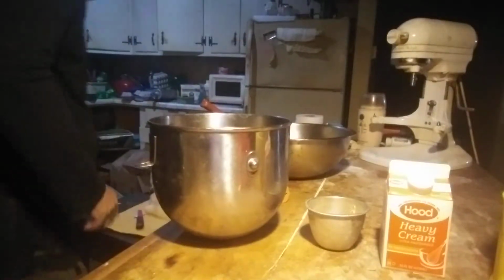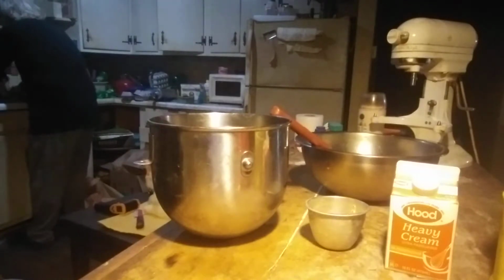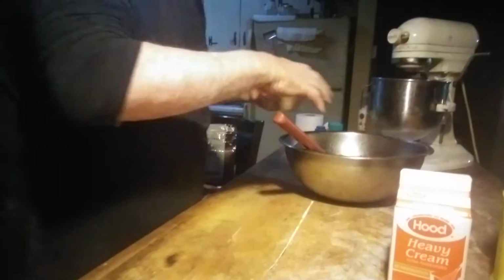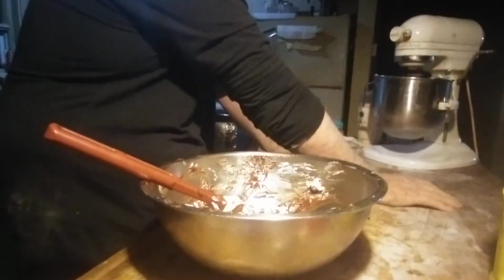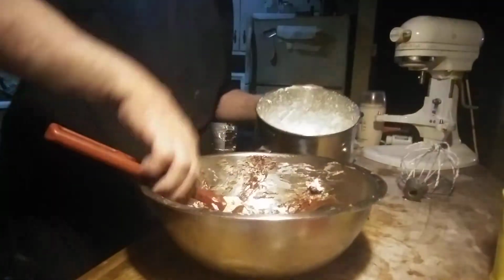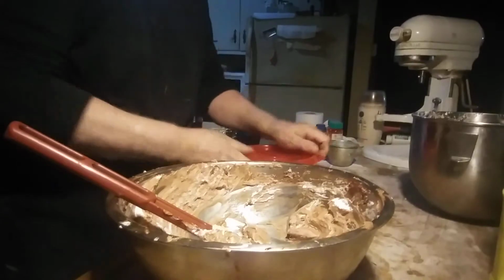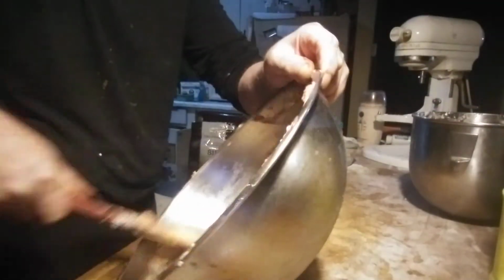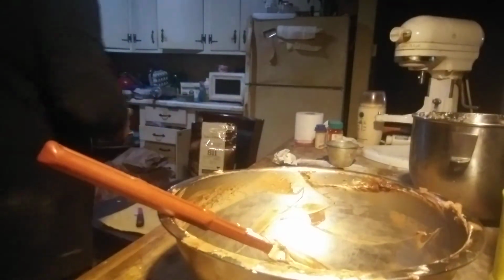chocolate mousse challenge